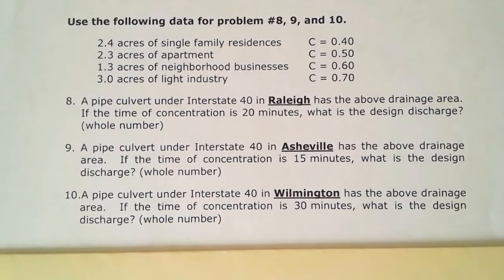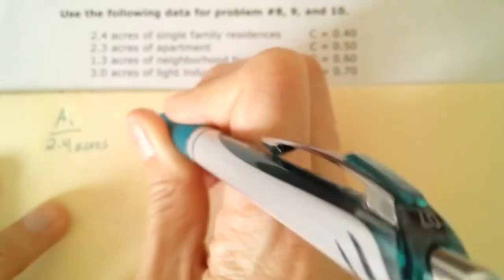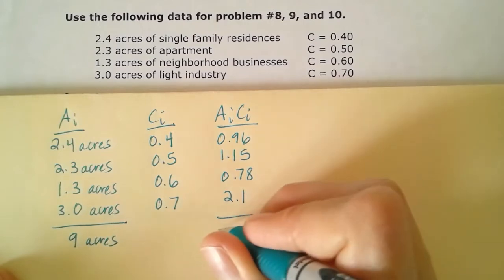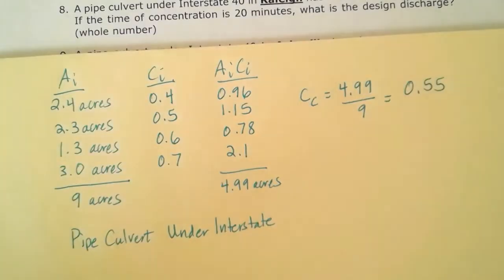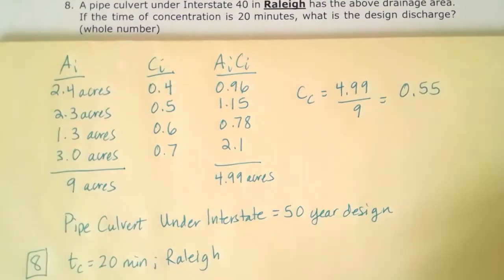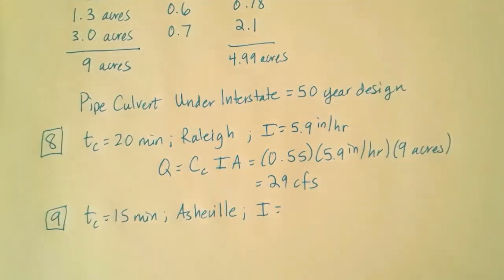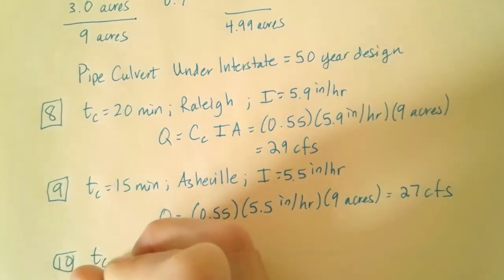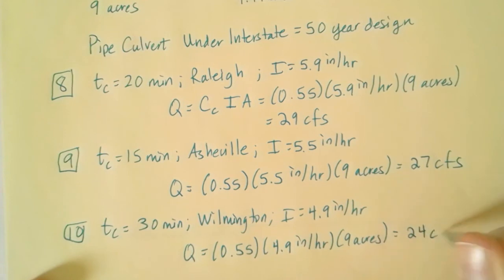Design Discharge for a Pipe Culvert Under an Interstate in 3 NC Locations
FEP Hydraulics Chapter 3 Homework, Problems 8, 9, and 10